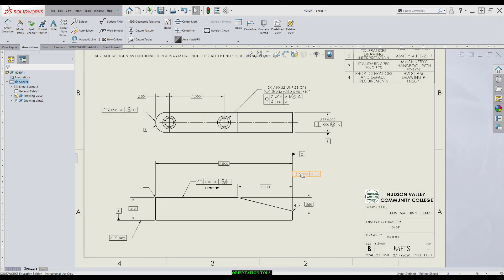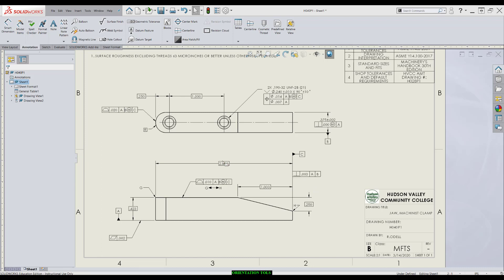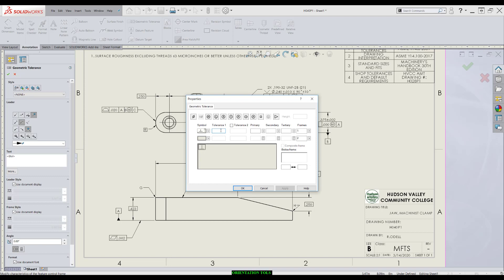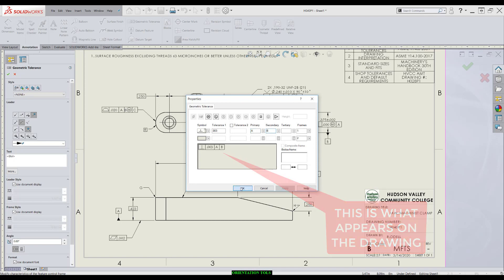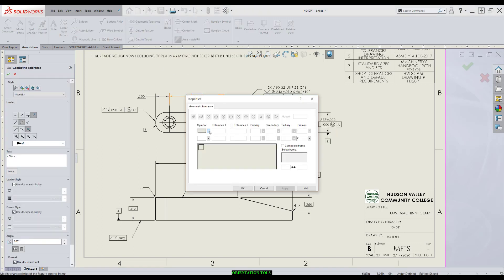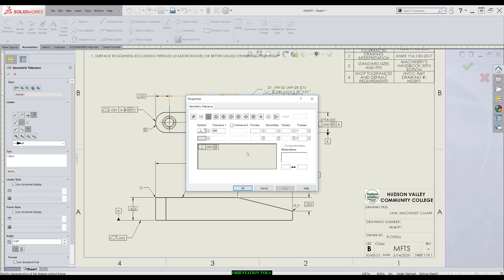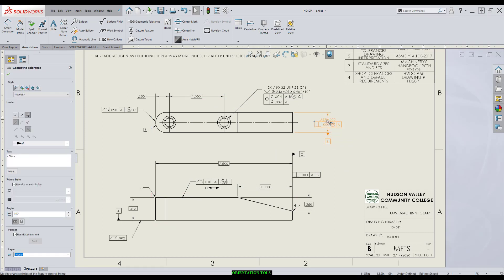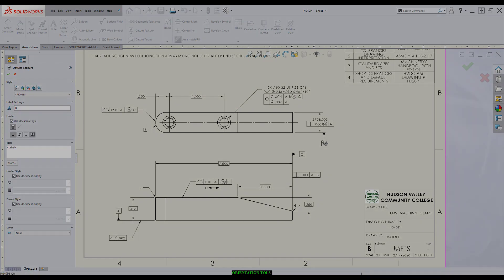Solidworks: Orientation Tolerance Application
Application of orientation tolerances to surfaces and features of size in Solidworks.